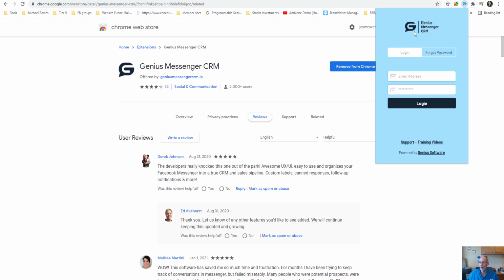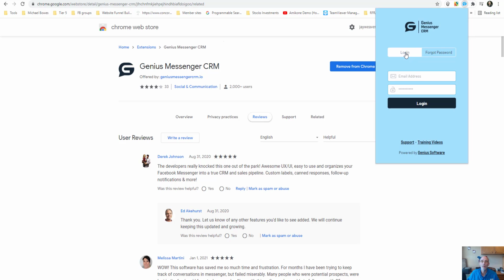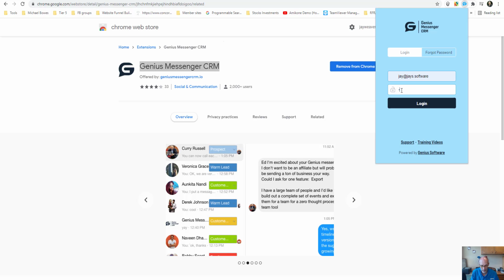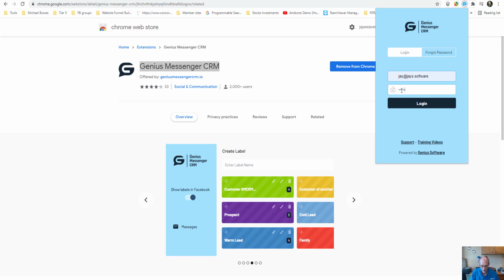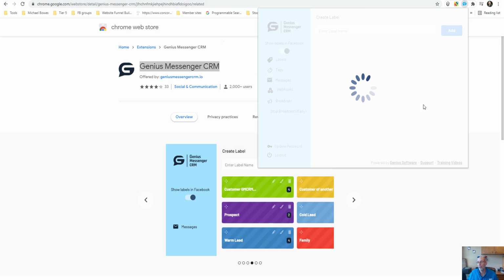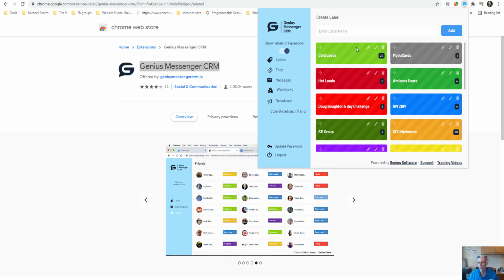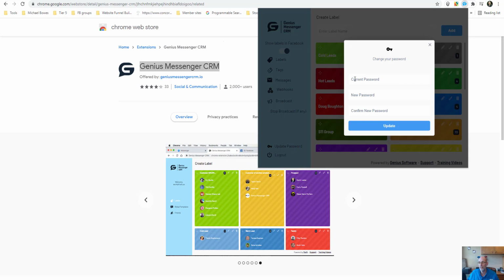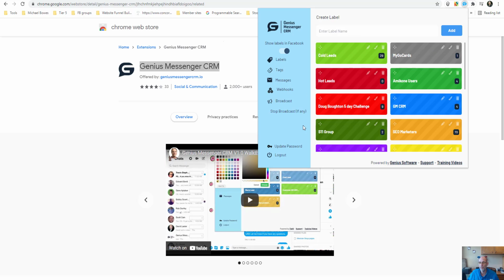How to install Genius Messenger CRM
Genius Messenger CRM
 How to download, log in, and change password